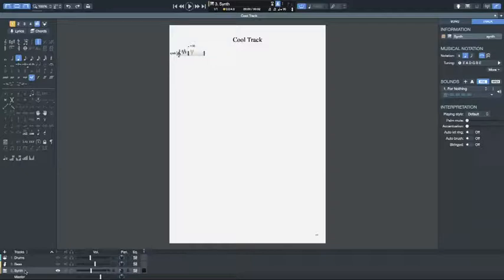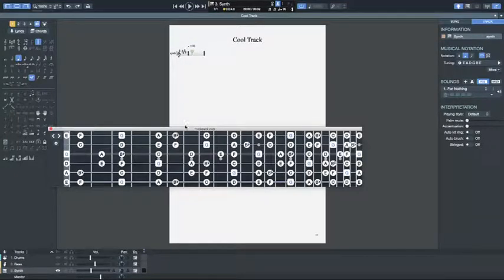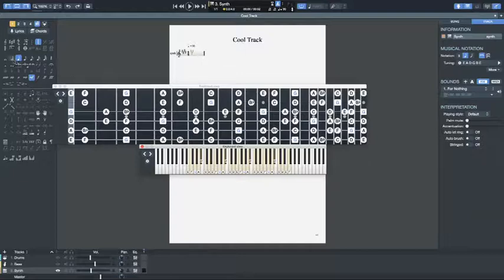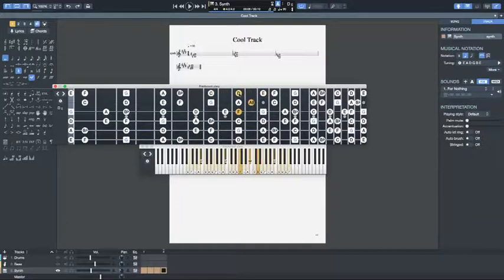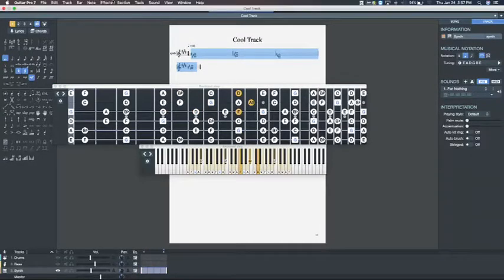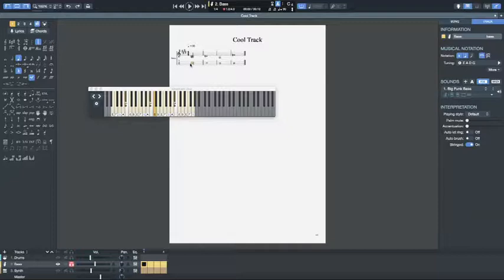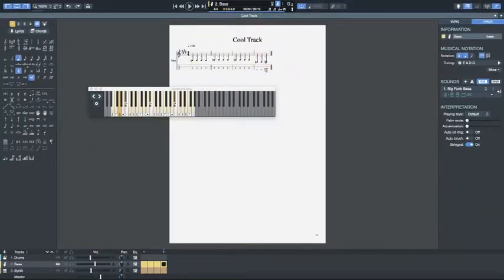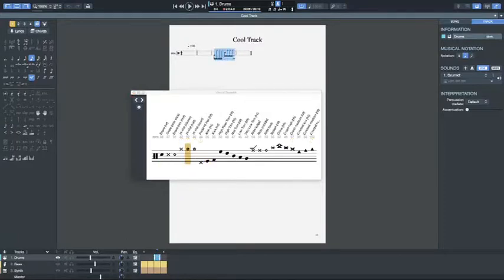We’re live at the NAMMShow with Guitar Pro by Arobas Music